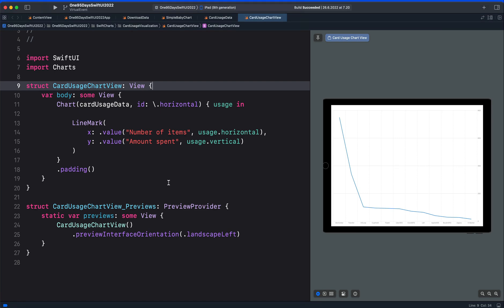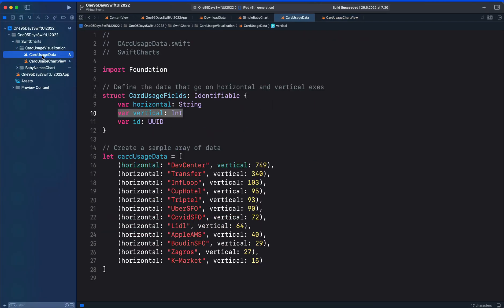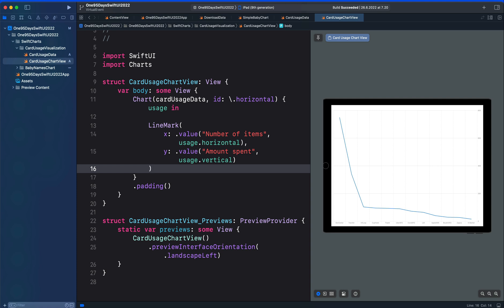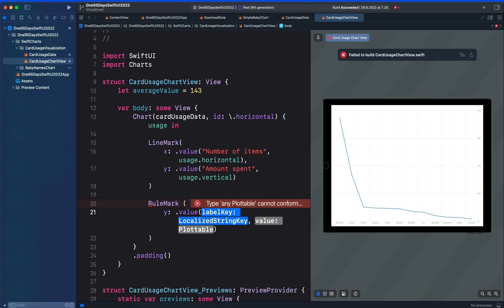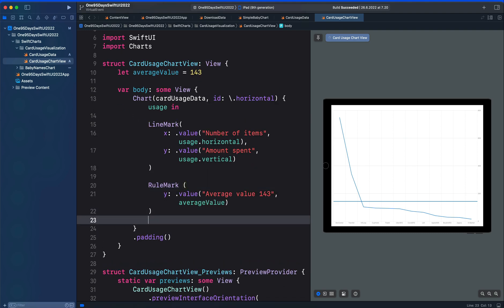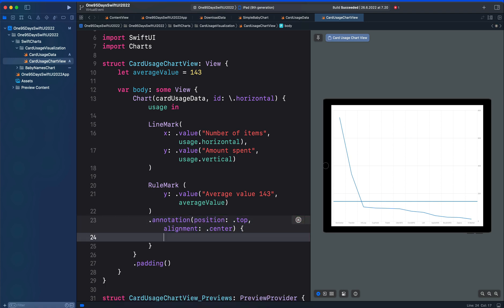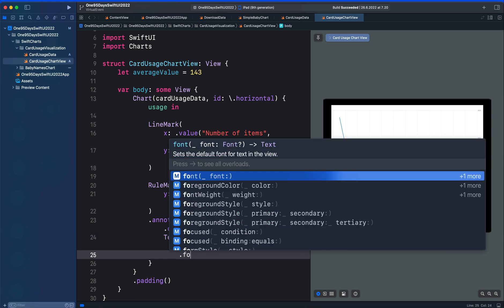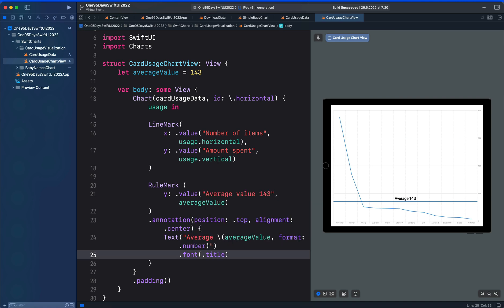Swift Charts Tutorial: How to Display Average and Annotation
In this video, we will dive into how to add a rule mark to a line chart to show average information.